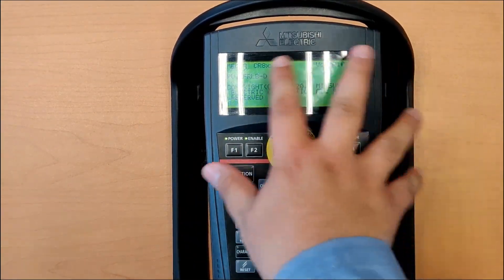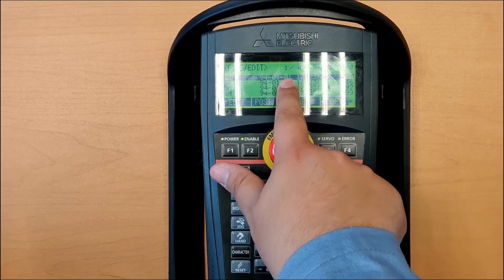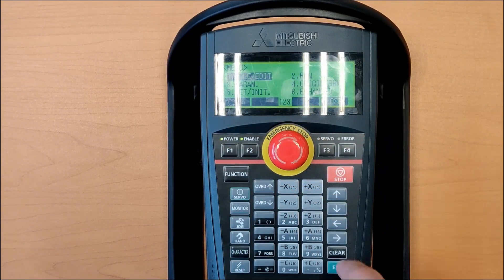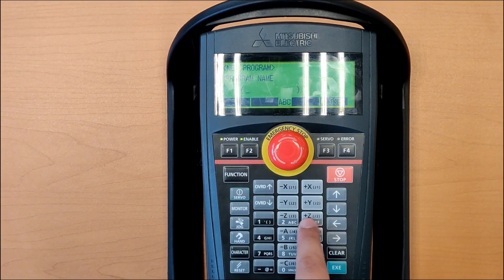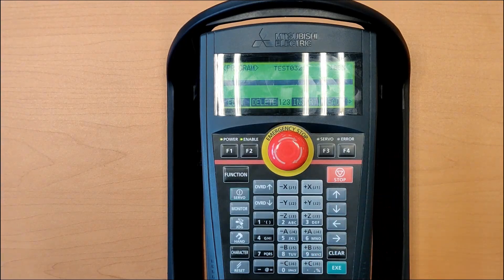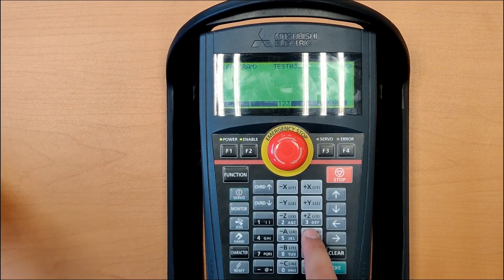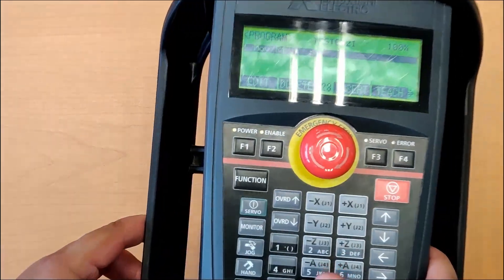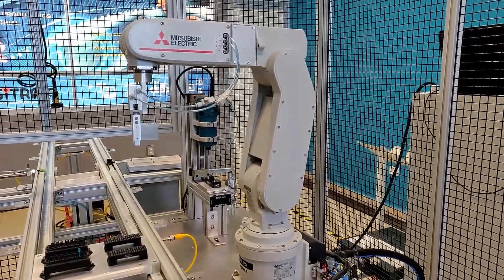Creating a Program Mitsubishi Teach Pendant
Hi again, here is a short video  on how to create a program (Basic Stuff) using the Teach Pendant (Manual Mode) of the robot. This kind of programming is called Motion Programming.

As motion programming is more used, a combination between textual programming and lead-through programming.  In this case the full programming will be done by using the teach pendant textual programming language from Mitsubishi.
The software (RTToolBox 3) can also perform this kind of programming and without the need of the Teach Pendant, but to understand the use of the software, the teach pendadnt must be used first due to the fact that it is the most common way of programming a robot when fast modifications are needed.

However at the software, more tools and information will appear. An example of how to move the robot using the Teach Pendant in Mitsubishi robots is as follows:

At the keypad and with the robot powered ON, press JOG.

Be sure to be in MANUAL MODE at the control panel, HMI, or PLC, then proceed to activate the TEACH MODE at the teach pendant.

Using the trigger lever located at the back, activate the trigger position 1 without going to far and activating the position 2. Position 2 is enabled by pulling the lever from the middle to  one extreme position (left or right), this will exert an emergency stop to the servomotors, that is why we don’t want to pull to hard and reach that position; at the middle position between the resting mode of the trigger and this position 2 stop, there will be another click sound, there you will enable the servomotors of the robot, it’s like releasing the brakes but remember to stay in that position, otherwise the brakes will jump again and the robot will not move and the servos will not be activated.

Once the trigger button is on position one, press SERVO on the keypad and DO NOT REALEASE THE LEVER ON POSITION 1 nor move it to position 2, so we can start moving the robot.

Before moving the robot, check the surroundings and verify that the robot speed is not at 100% (although the robot in this mode will always move slower), press OVRD UP at the keypad in order to move up the speed or press OVRD DOWN at the keypad in order to move down the speed.

Now that the speed and the environment is free, use the display to check if the robot will be moving in a tool mode, joint mode, XYZ Mode, etc… depending on the type of movement you want to achieve.

To move the robotic arm, at the keypad, locate the axis buttons and press any of them, the robot should start moving.

**Remember to always start programming by making a backup if you are editing a robot, in this case we are programming from zero, but I have a backup prepared if something goes wrong.